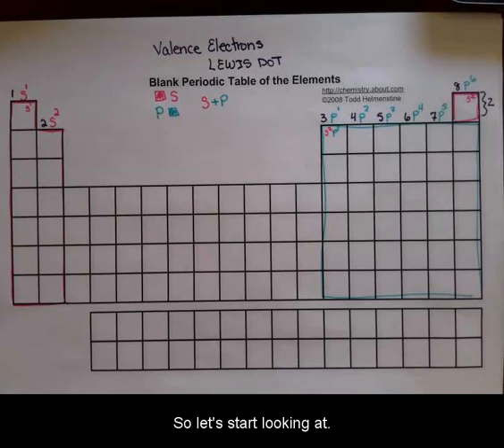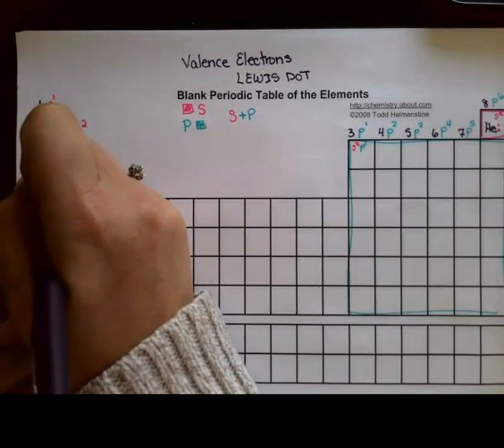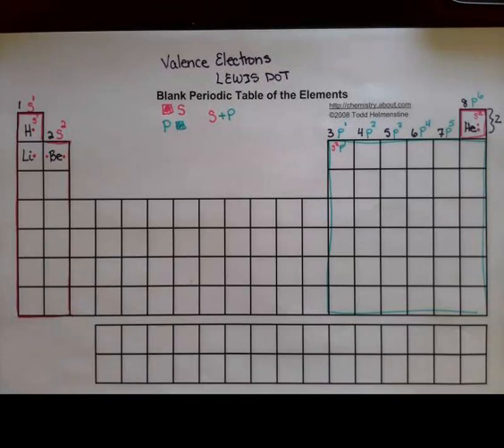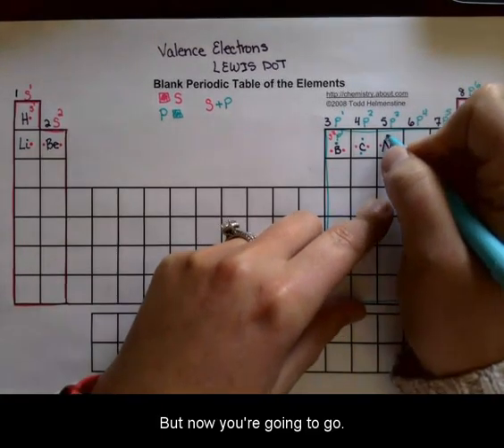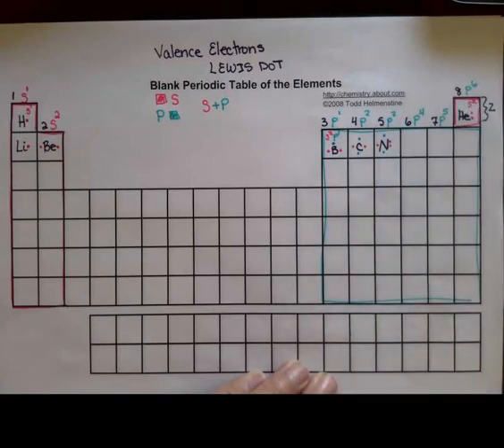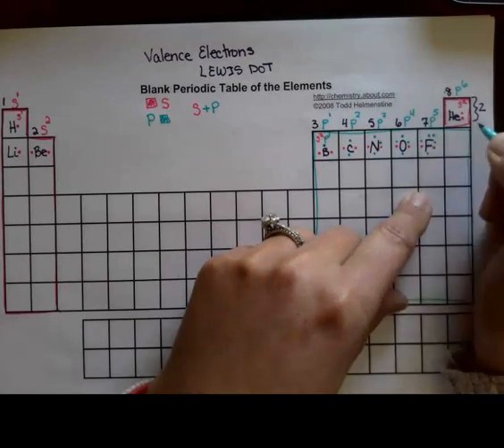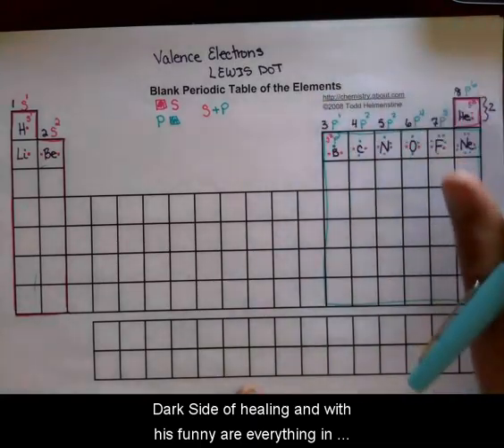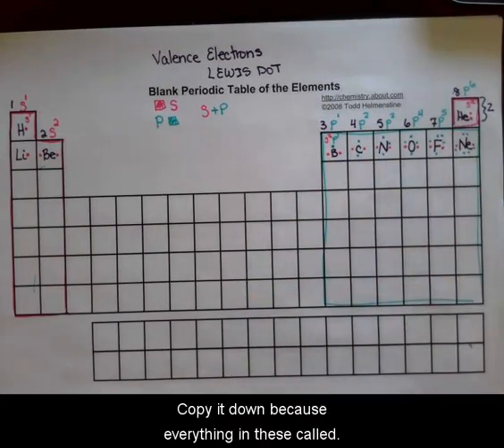Lewis Dot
Understanding Lewis Dot Structures – 5-Minute Chemistry Series

Welcome to another episode of 5-Minute Chemistry, where we simplify essential chemistry concepts! In this concise lesson, we'll explore Lewis Dot Structures, a fundamental tool for representing valence electrons and predicting molecular bonding.

Key Topics Covered:

Introduction to Lewis Dot Structures
Steps to draw Lewis structures for atoms and simple molecules
Understanding lone pairs and bonding pairs
Applying the octet rule
Examples to illustrate the process
Mastering Lewis Dot Structures is crucial for visualizing how atoms bond and form molecules. This quick video provides clear explanations and step-by-step guidance to enhance your understanding of this foundational concept.

Relevant Hashtags